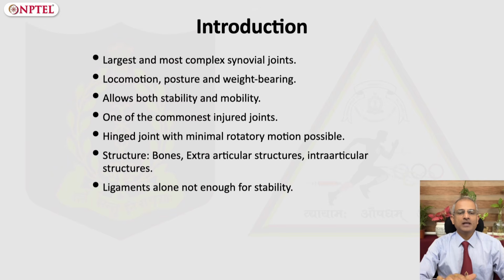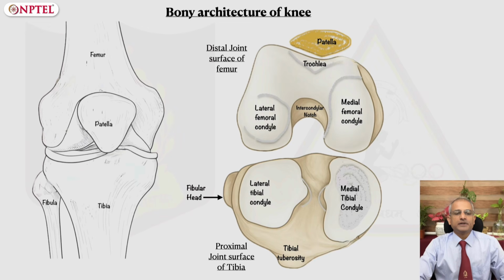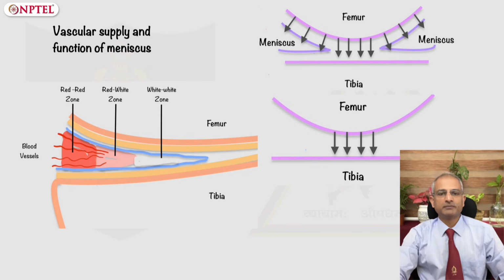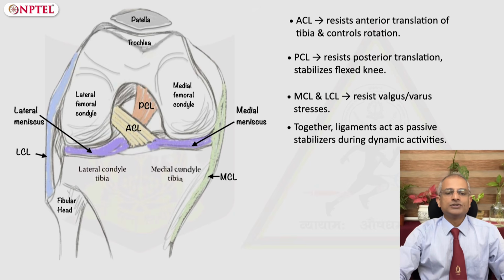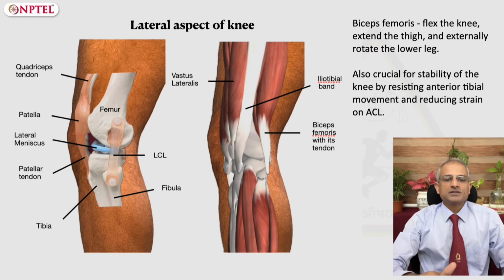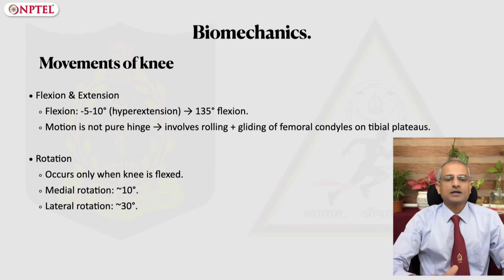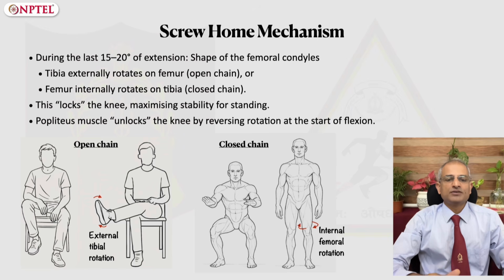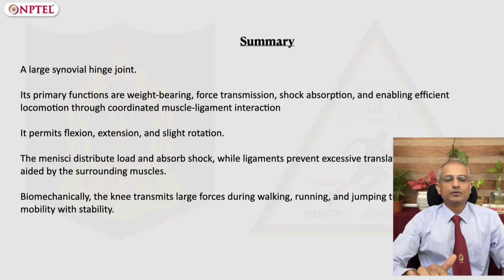Functional anatomy and biomechanics of knee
Bony , menisci, ligamentous and musculotendinous structures around knee. Functions of various components of knee.Biomechanics of knee